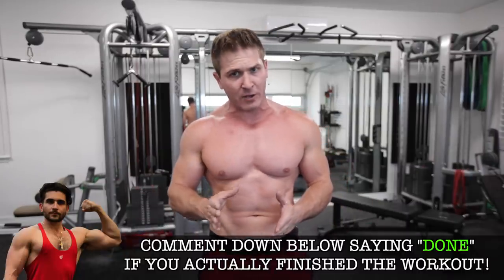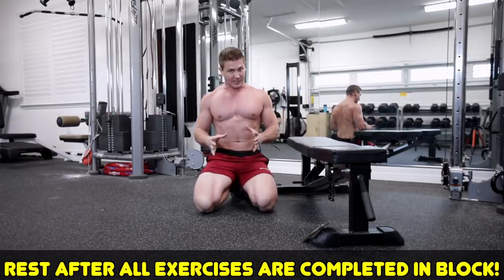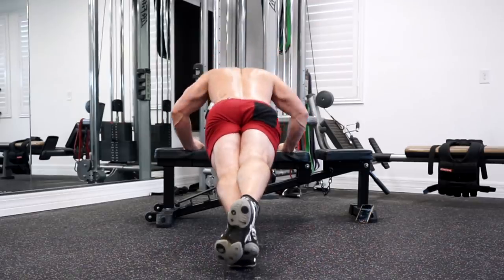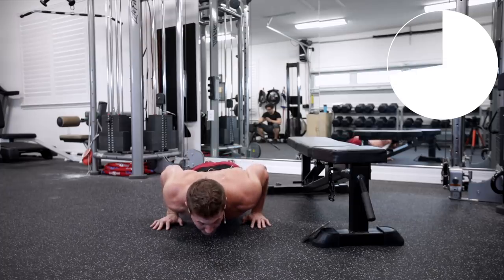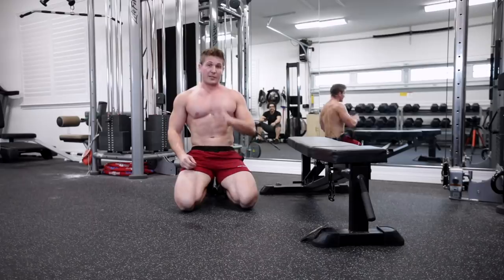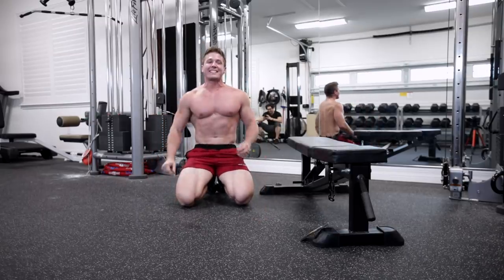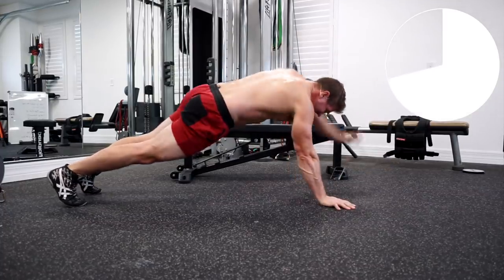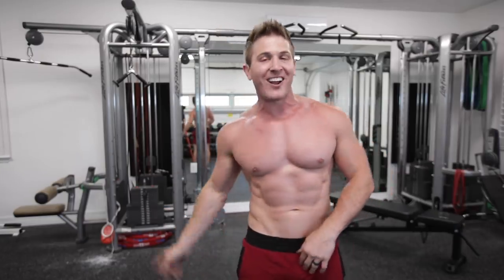THE BEST "HOME CHEST WORKOUT" EVER! - BODYWEIGHT - (Follow Along)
99% of you will not be able to complete the ADVANCED version of this workout!  So then why did I even make it that intense?  Well, because right now more than ever we need GOALS!  We're stuck at home, bored out of our minds and we need something to strive for and keep us motivated!

So go ahead, try the BEGINNER version of this workout first and see just how far you get.  I filmed this workout two days ago and my chest and triceps are still sore to the touch.  No joke guys, I don't even know how I'm going to film today's home bodyweight workout to be released over the weekend... But nothing gets me more fired up than a challenge!  SO LET'S DO THIS!

Oh and by the way, I am adding all my home workouts to my website with downloadable PDFs.  You can sign-up for free with code MS7 and try them all!  Here is the link, enjoy!

Beginner (2 - 3 rounds)
- 8 - 10 reps per exercise
- 20 sec. of work for timed exercises
- 30 sec. rest between blocks

Advanced (2 - 3 rounds)
- 12 - 15 reps per exercise
- 30 sec. of work for timed exercises
- 30 sec. rest between blocks

- Complete 3 - 5 rounds!
- Rest 2 - 3 minutes between rounds

BLOCK 1
(2:30)- Plyo Push-Up
(3:00)- Decline Push-Up
(3:39)- Side-To-Side Static Hold

BLOCK 2
(4:41)- Canon Ball Push-Ups
(5:25)- Elevated Push-Up Rotation (LEFT)
(6:06)- Elevated Push-Up Rotation (RIGHT)
(6:45)- Static “Front-To-Back” Hold

BLOCK 3
(8:06)- Incline Push-Up
(8:41)- Push-Up w/ Side-Kick
(9:08)- Static Push-Up To Alt. Raise

ICON MEALS - MS10 (10%)
Like The Music In My Videos?